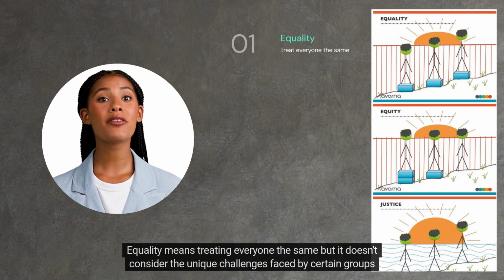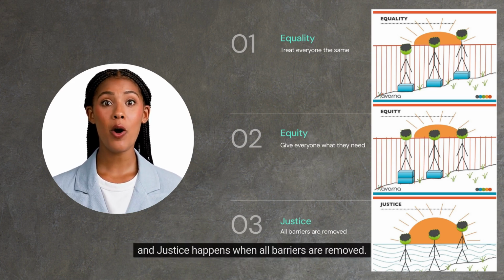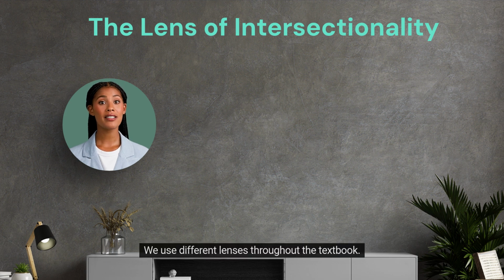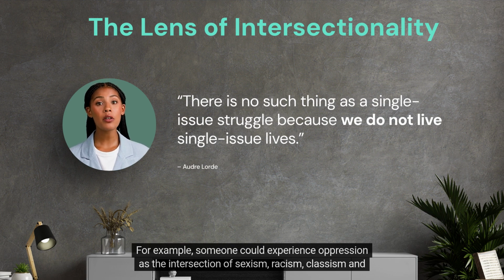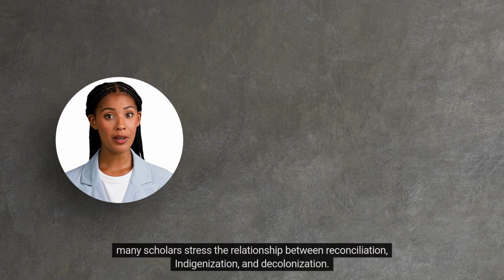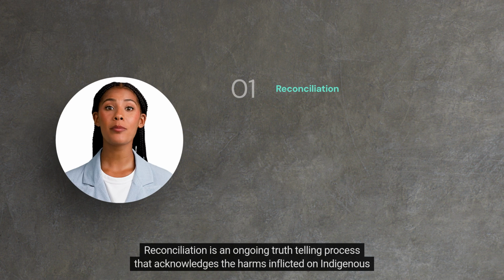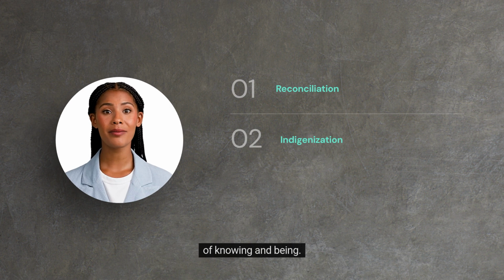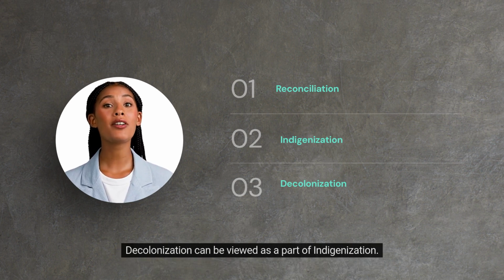Chapter 1 Summary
A summary of key concepts from Chapter 1: Foundations for Enacting Justice  in Walk A Mile (3rd edition).